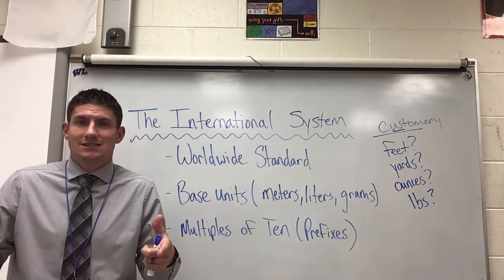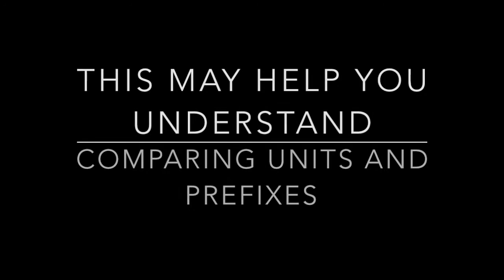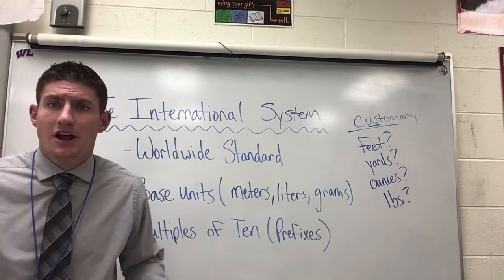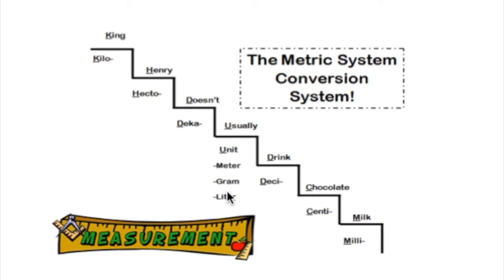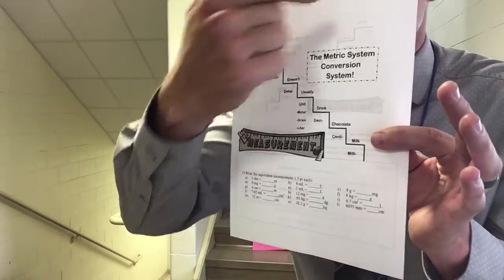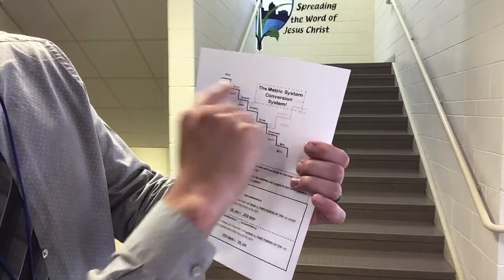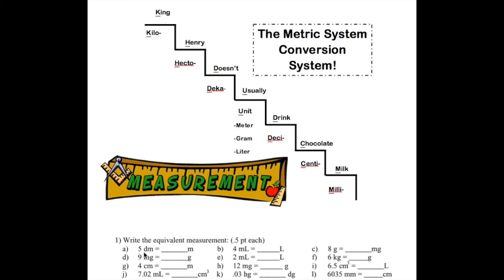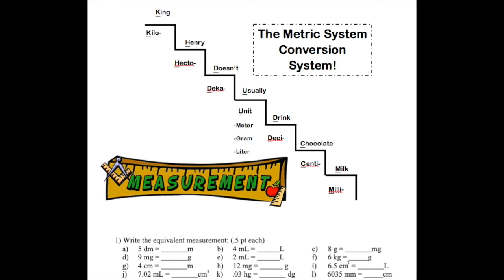Sci C2 L2 Part 1